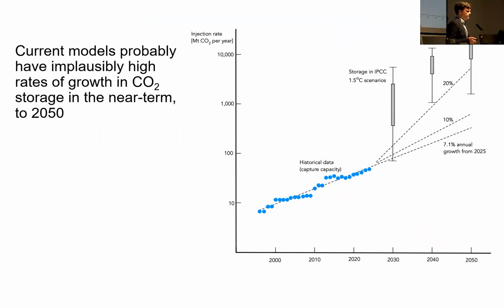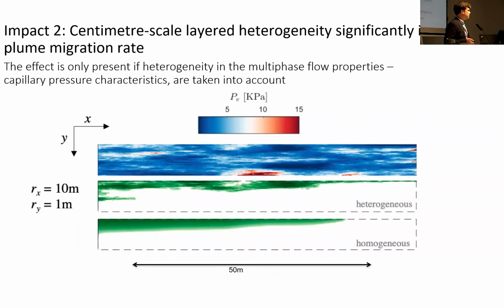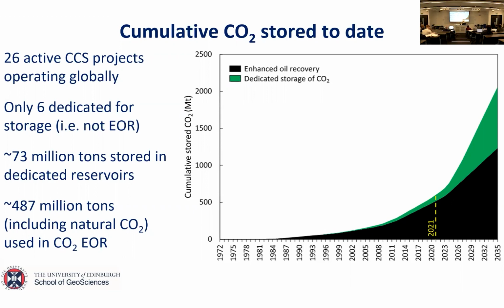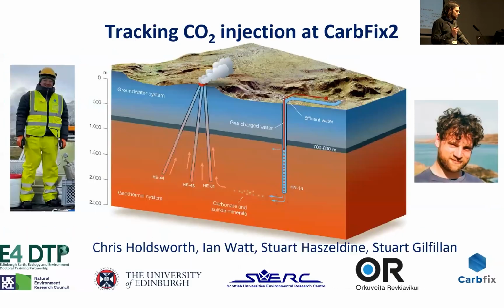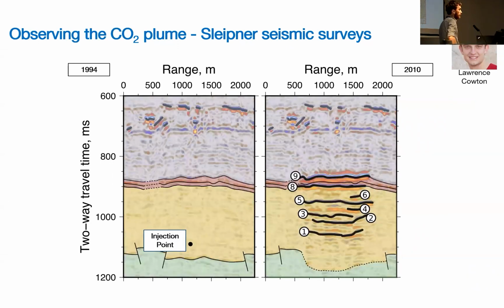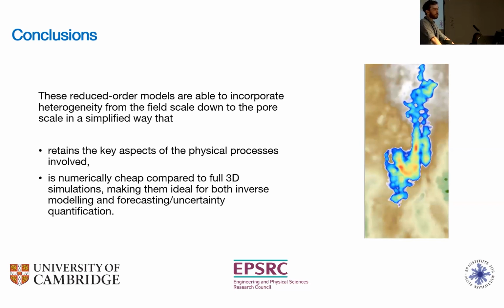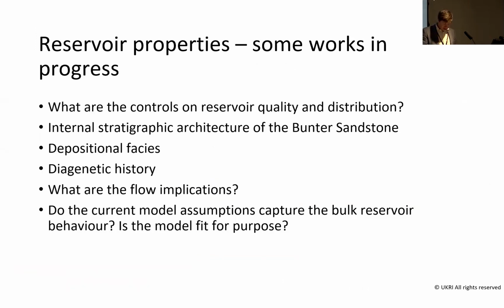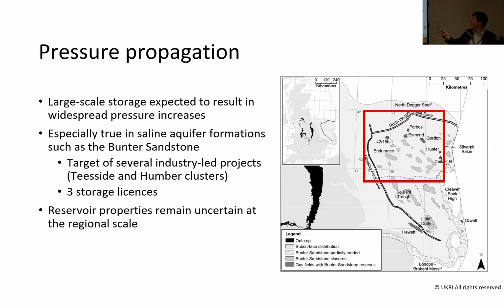UKCCSRC Spring 2022 Conference, Parallel session 1B: Core Research Programme – Storage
Presentations from Sam Krevor (Imperial College London), Stuart Gilfillan (University of Edinburgh), Adam Butler (University of Cambridge) and John Williams (BGS), chaired by Stuart Haszeldine (UKCCCSRC).